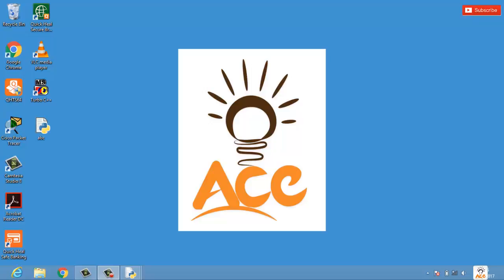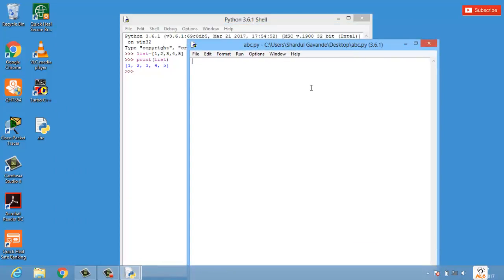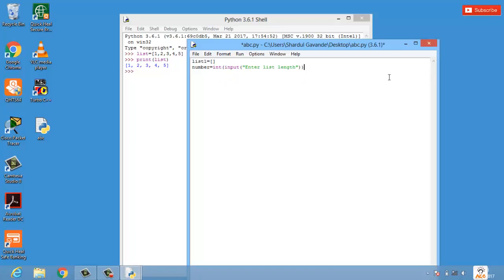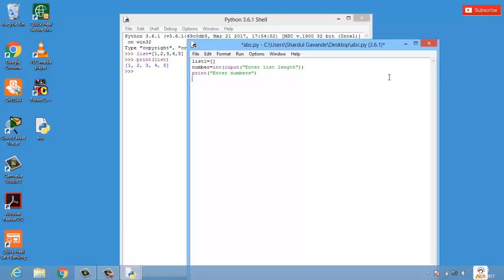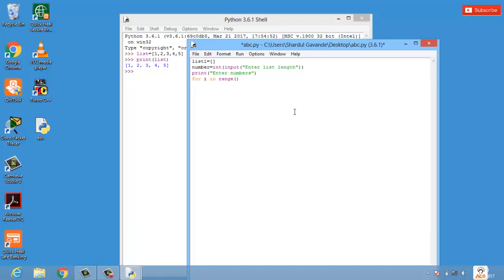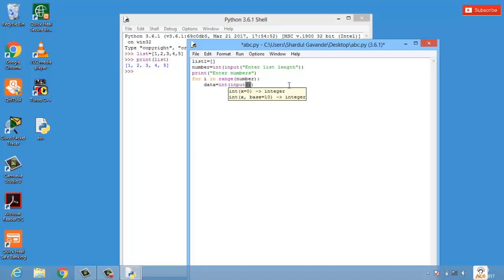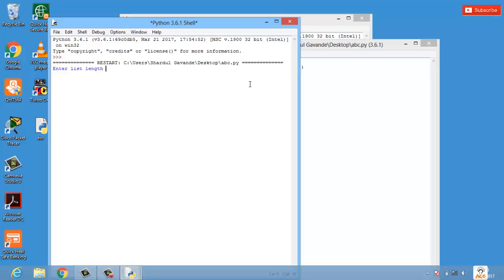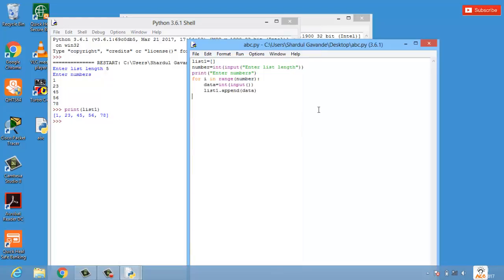How to take a user input for list in python | List Manipulation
In this video we will see how we can perform list manipulation by taking input from a user in python